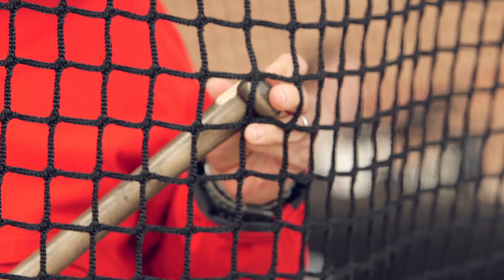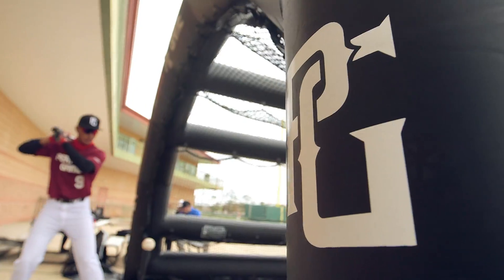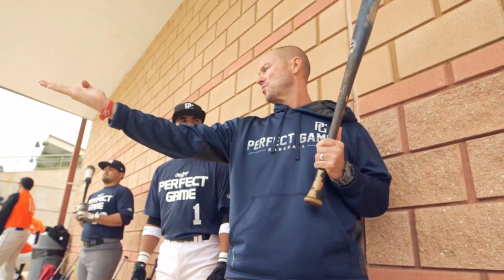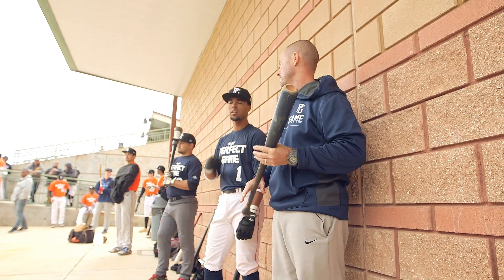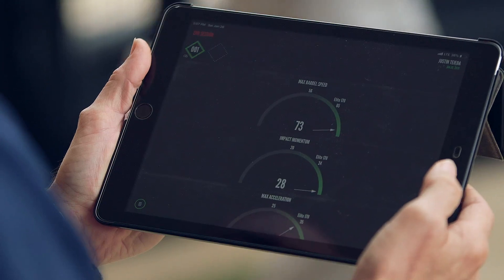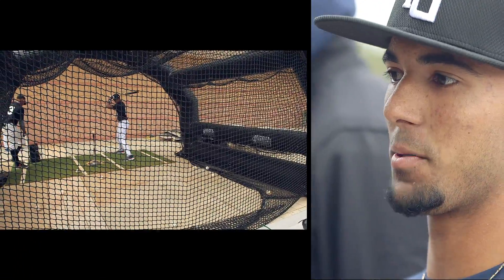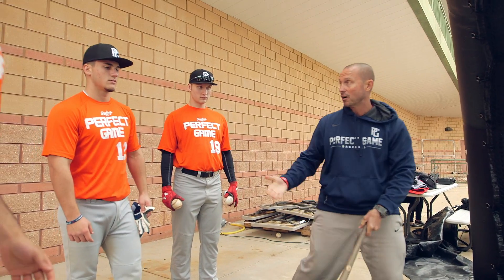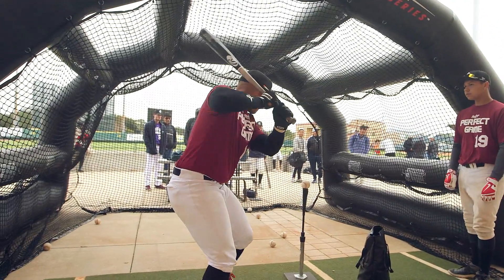Perfect Game Showcase With Diamond Kinetics' SwingTracker Bat Sensor | Benefits, Uses & Swing Data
A look at how Diamond Kinetics' cutting-edge SwingTracker Bat Sensor is used at Perfect Game Showcases, plus some deep insight into the benefits and swing data that the sensor can give each player and coach.